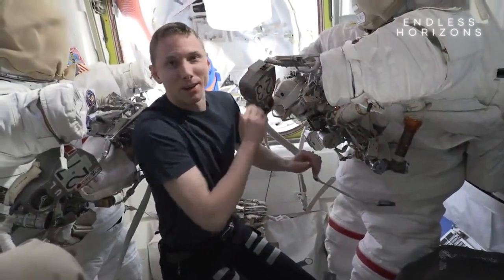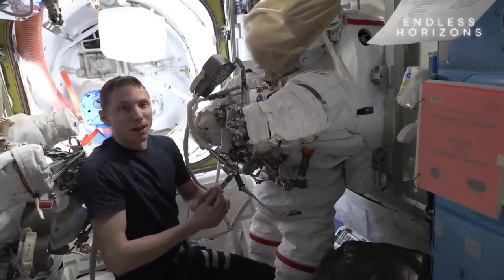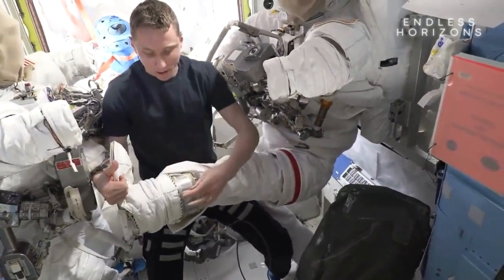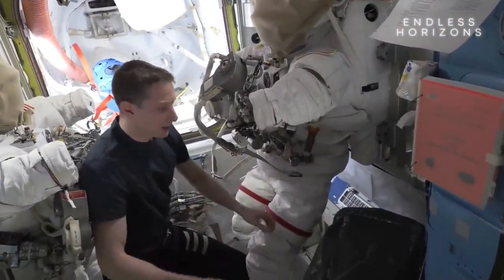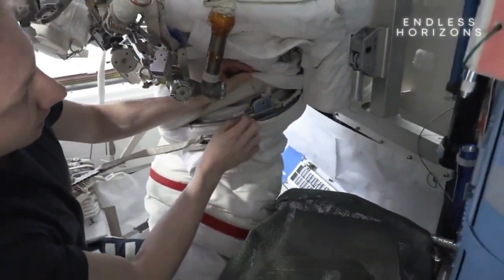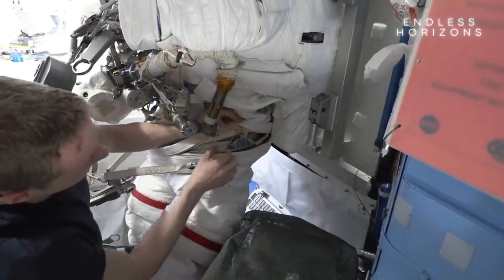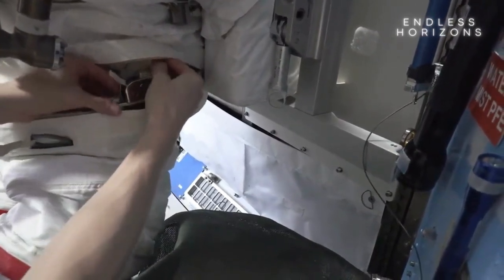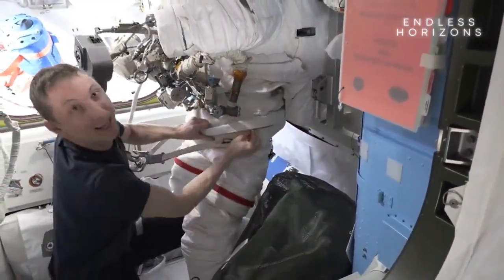NASA Astronaut Woody Hoburg Reveals Spacesuit Size Tweaks for Better Comfort and Safety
In this video, join with us, Woody Hoburg, a NASA astronaut, as I share fascinating insights into the tweaks made to spacesuit sizes.

Discover how these modifications enhance comfort and safety during space exploration. From adjusting dimensions to optimizing materials, we'll explore the thought process behind these changes.

Don't miss this opportunity to delve into the world of space technology and advancements.